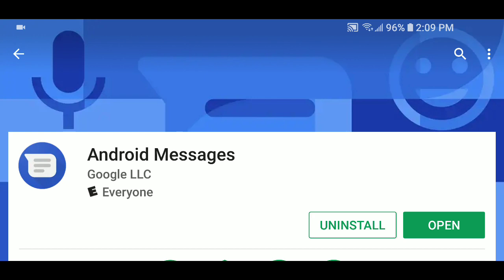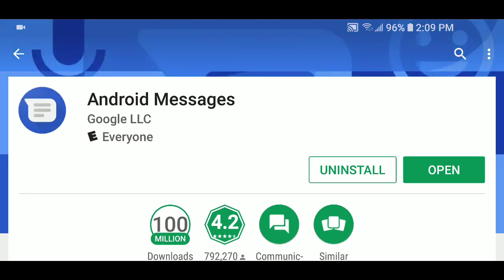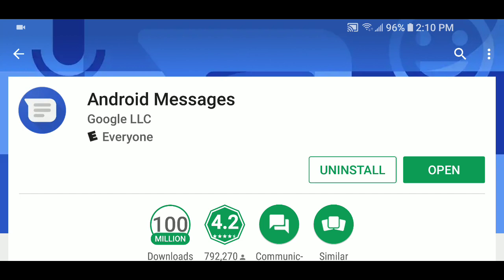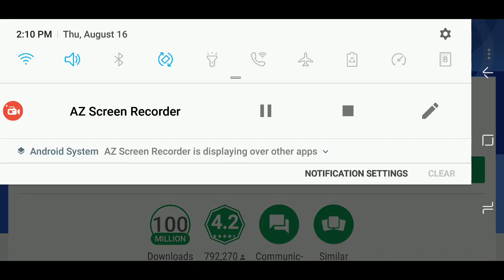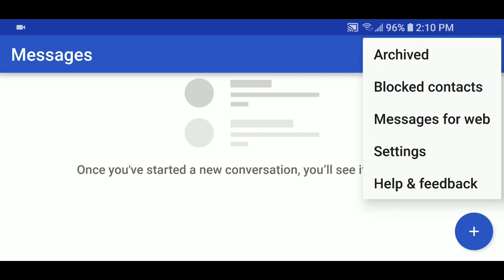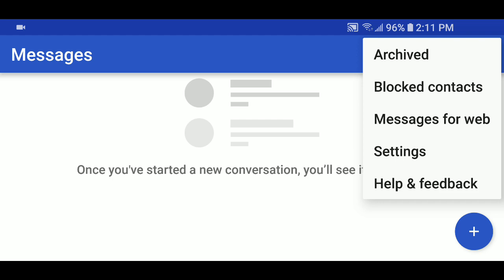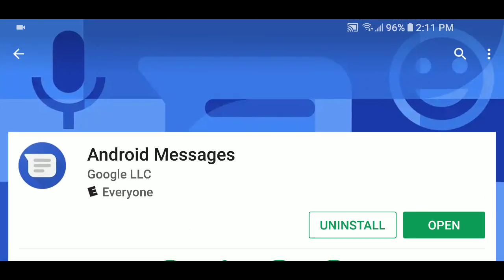Android messages is a nice sms MMS app for sending receiving text messages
If you are looking to replace the default app for texting